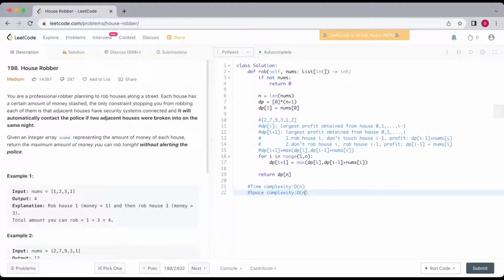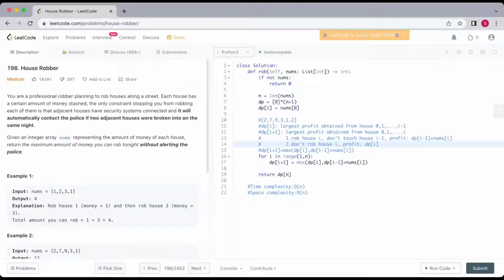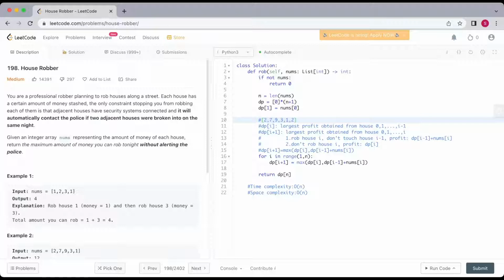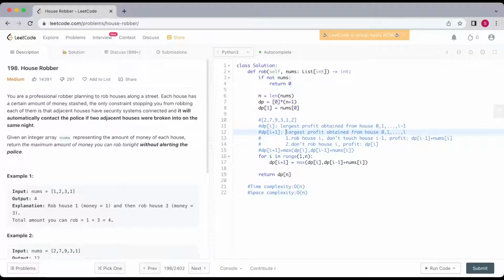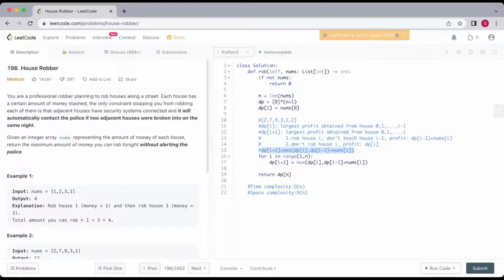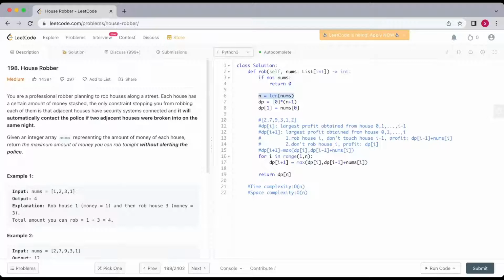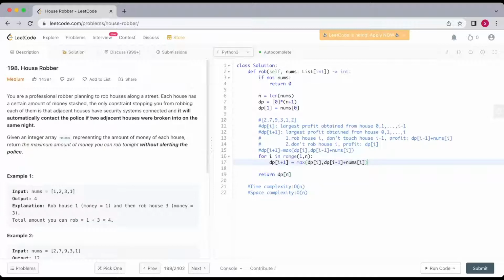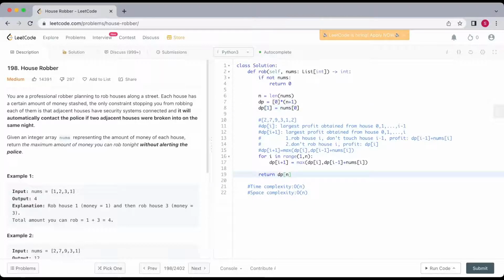LeetCode 198: House Robber (python dynamic programming)